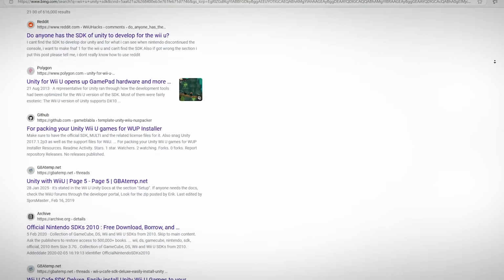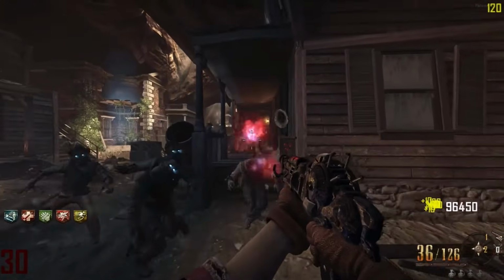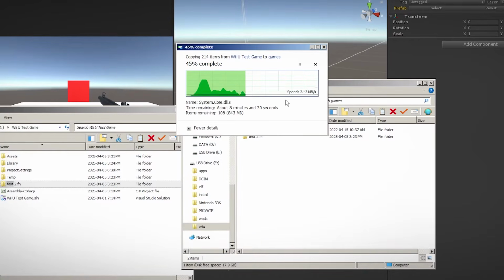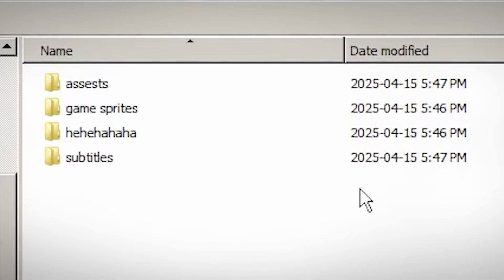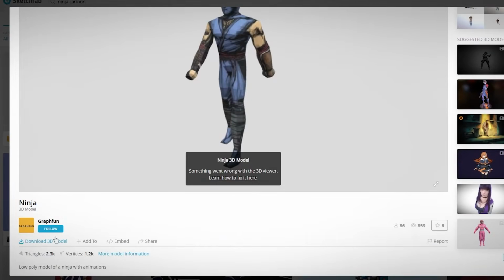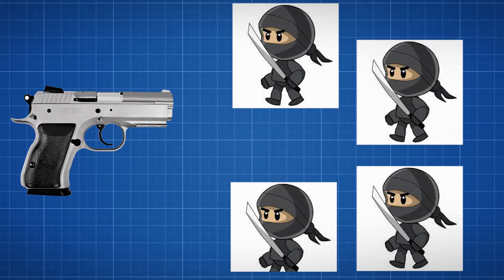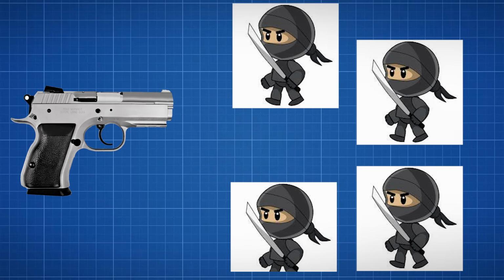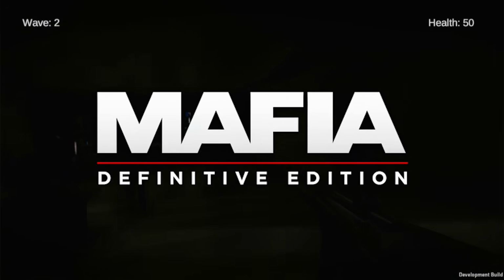I Made a Wii U Game In 2025!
In this video I make a Wii U game in 2025. With the hardships of finding development SDK and understanding the actual code, the game is made with the Wii U's functionality